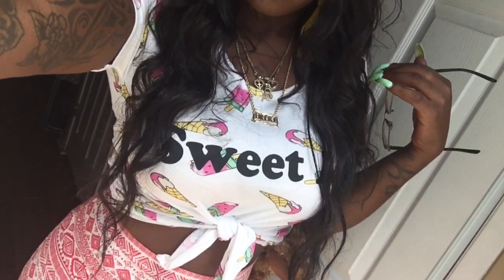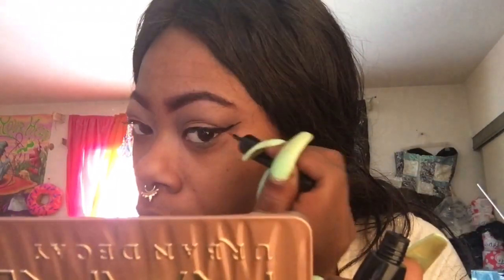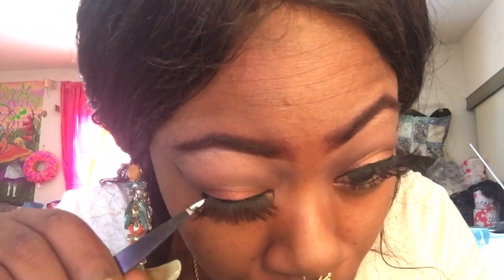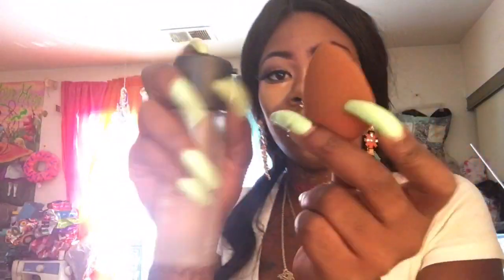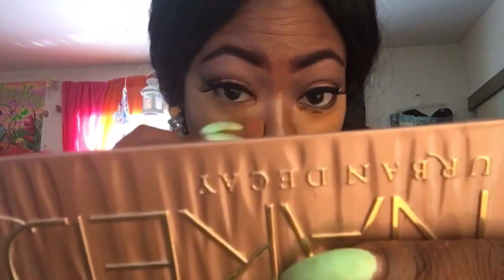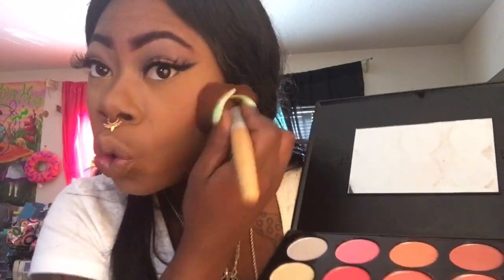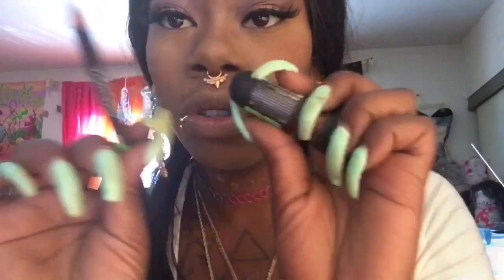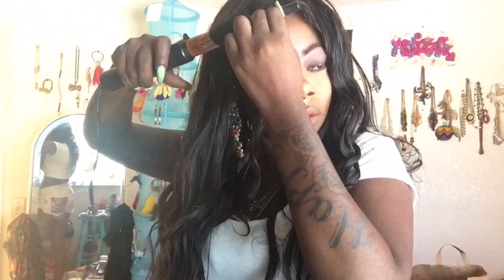Get ready with me doll life /makeup & hair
La colors concealer:toffee 1.99$
original beauty blender 20$ Sephora finishing power 18$ Sephora brush precision blush73 32$
highlights La colors: almond 1.99$
givenchy; mister mat / elf primer
mat primer for oily skin 35$
elf primer under eye an all over 3$
foundation on lower half of my face an nose La colors: toast 1.99$
La colors: mascara 1$
duo stroke liquid eyeliner pencil 1.99$
black eyelash glue 1.99$
forever21: blush pallet/black 12$
radiance: gingersnap 3515 6$
cherimoya lip liner: 26 black coffee 1.99$
Lip stick: maroon nms14 2.99
Mac finishing spray  20$
🤑were done